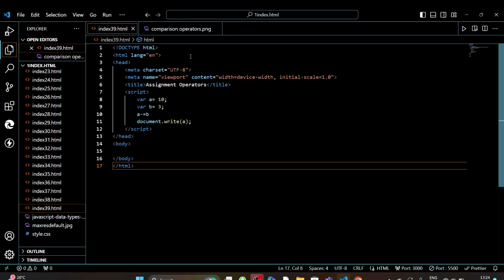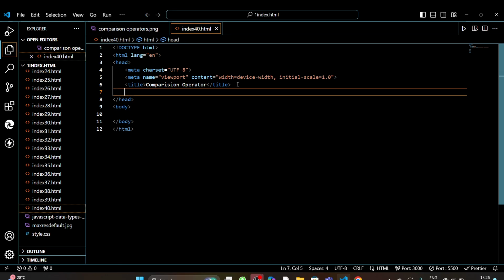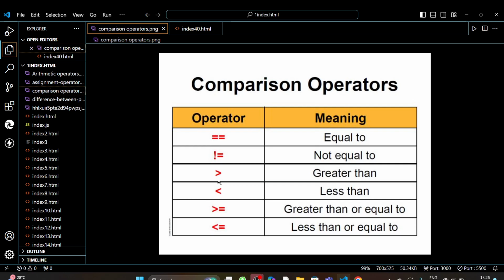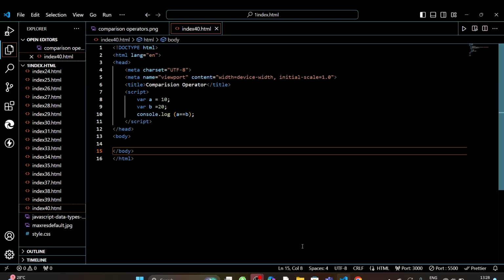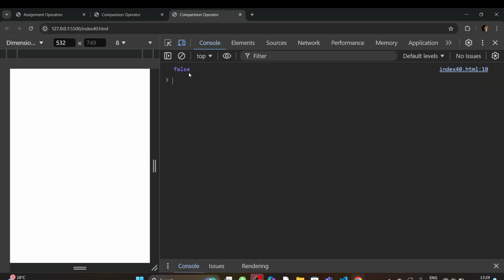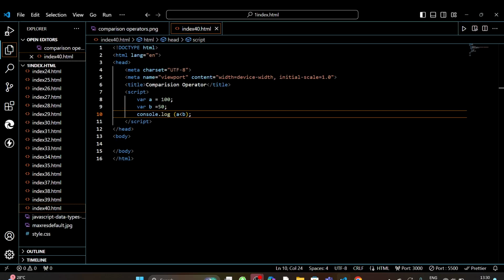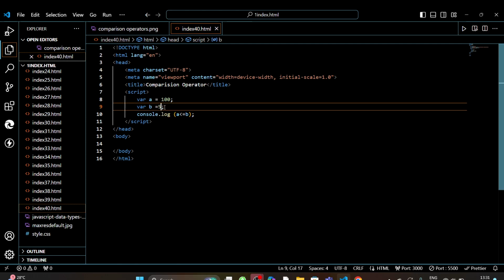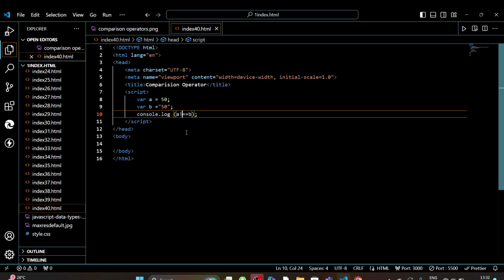COMPARISION OPERATOR IN JAVASCRIPT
Title: "JavaScript Comparison Operators – How to Compare Values Effectively"

Description: In this video, we explore comparison operators in JavaScript, which are essential for making decisions in your code. Comparison operators allow you to compare values and return true or false based on the result, making them a key part of any conditional logic.Title: Understanding JavaScript Comparison Operators | Equals, Greater Than, and More

Description:

In this tutorial, we'll break down comparison operators in JavaScript and how they're used to compare values in your code. We'll cover all the essential operators, . You'll learn how these operators work and when to use each one. By the end of this video, you'll have a solid understanding of how to make comparisons and control the flow of your JavaScript programs based on different conditions.A comparison operator is a type of operator that compares values in computer programs to determine if one value is greater than, less than, equal to, or not equal to another value